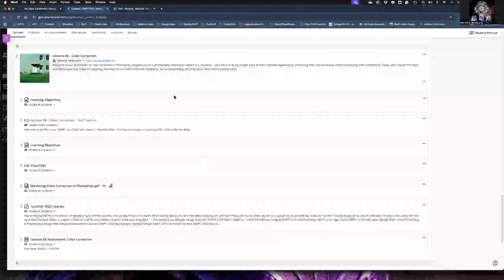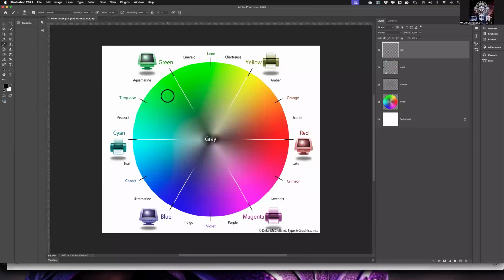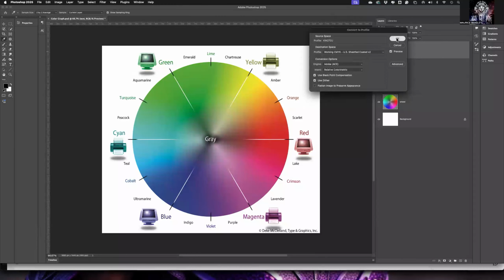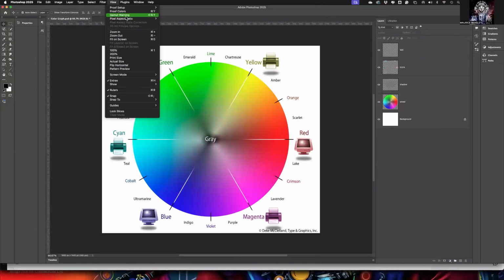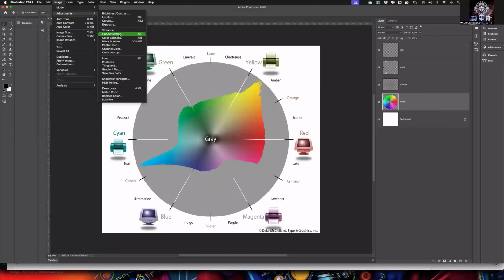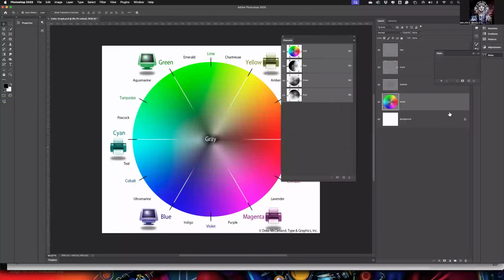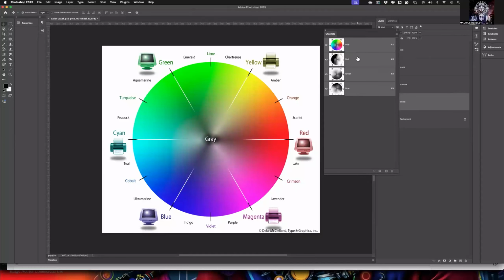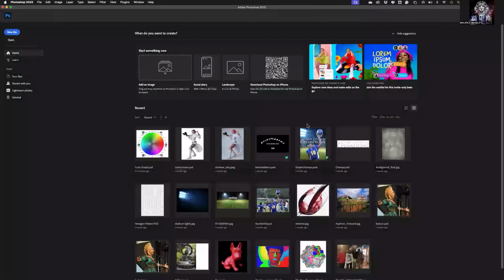1010: Color Correction Fundamentals and Assessment | Lecture 08, Part 1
Master professional color correction techniques, starting with proper image assessment. This video covers understanding color assessment and reading histograms, demonstrates color cast identification techniques, shows you how to create reference points for accurate corrections, explains the importance of establishing white and black points, and explores the concept of memory colors and their significance in color correction workflows.